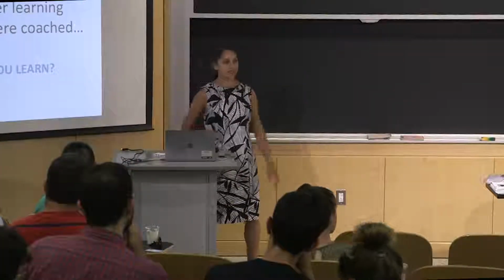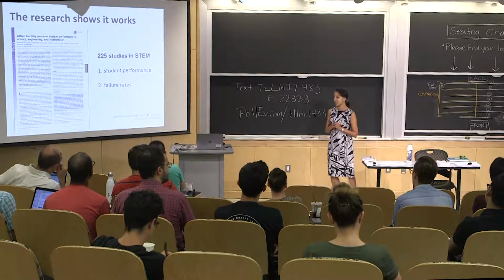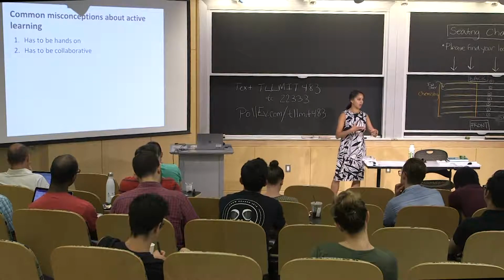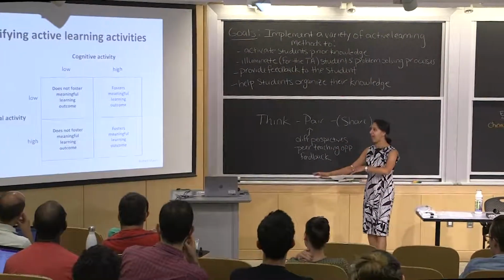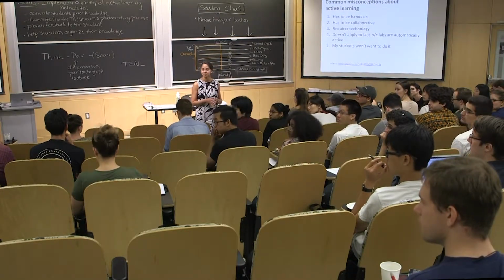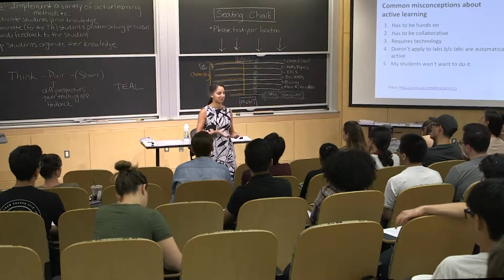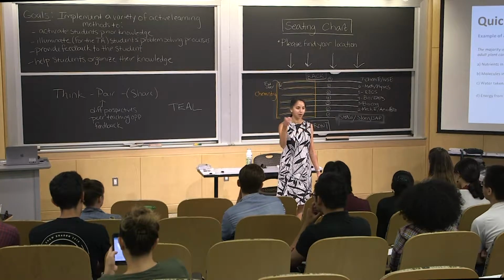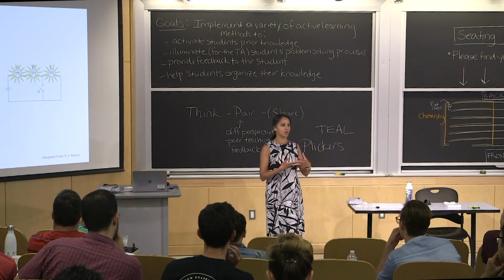Active Learning Part 1: Activating, Assessing, and Connecting Students’ Knowledge